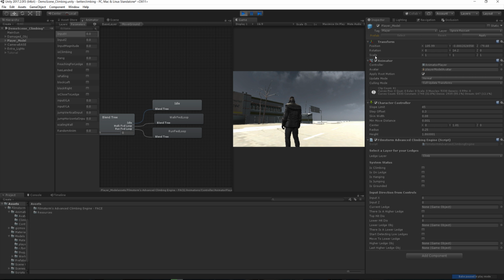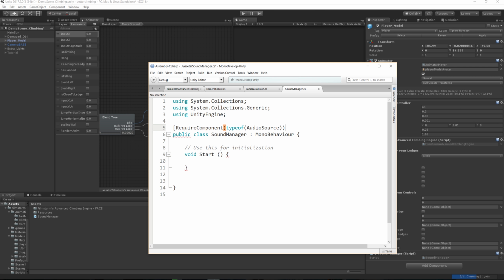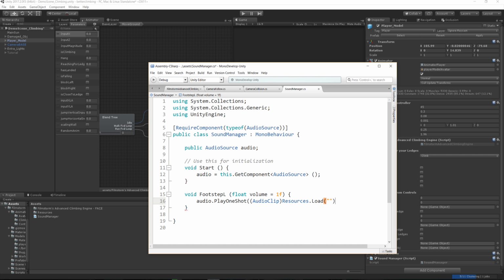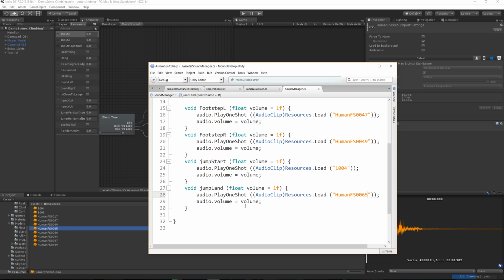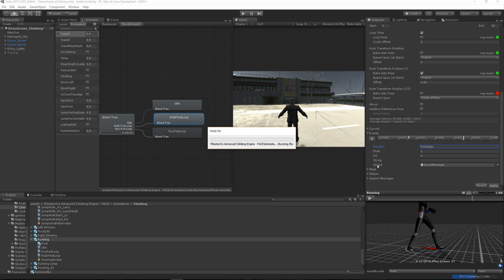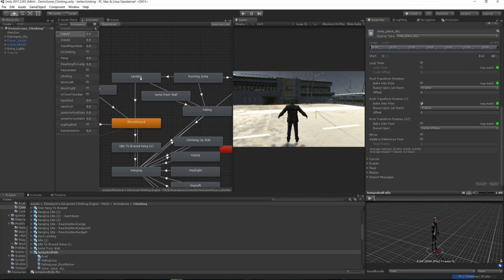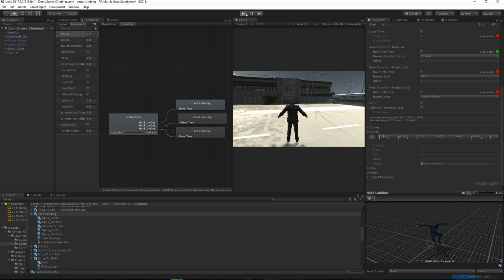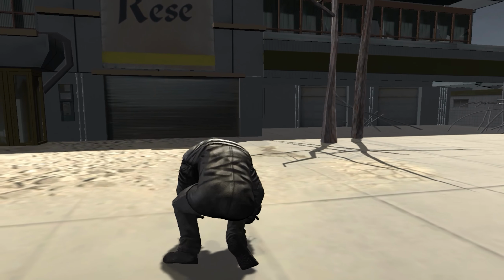How To Use Animation Events For AAA Synced Spatial Sound Effects in Unity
Join us on Youtube Gaming and click join next to the like button:

Thanks for checking out my tutorials, I really appreciate it. If you want to take your Filmstorm experience to the MAX, check out for more free assets and project downloads today!